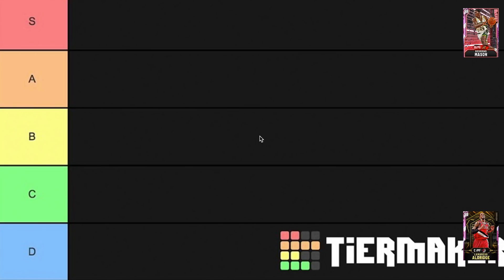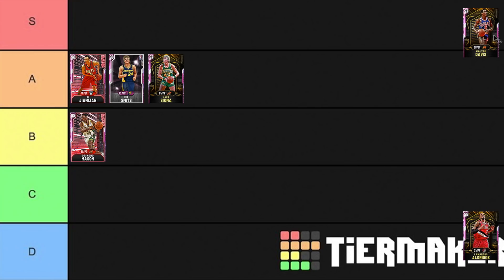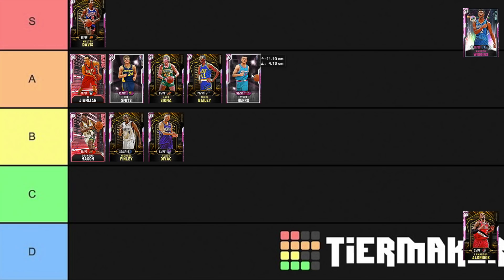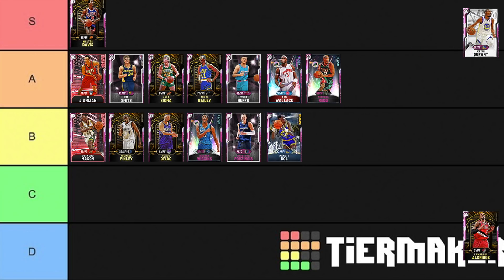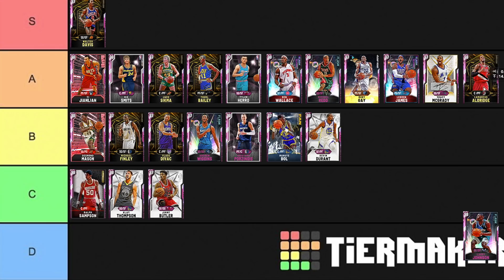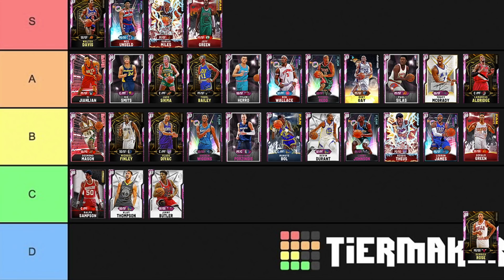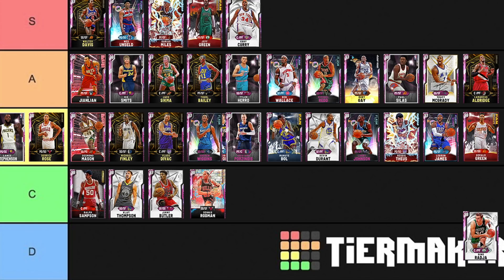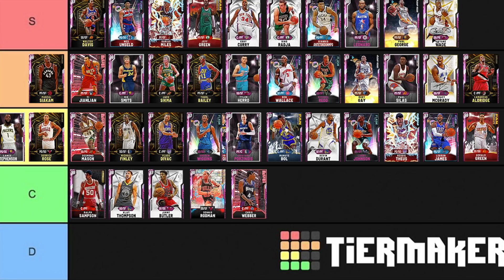RANKING THE BEST PINK DIAMONDS IN NBA 2K20 MyTEAM!! (TIER LIST May)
RANKING THE BEST PINK DIAMONDS IN NBA 2K20 MyTEAM!! (TIER LIST). In this video we rank all of the best pink diamonds in nba 2k20 myteam. This is all my opinion and i believe that these are some of the best as well as some of the worst high rated cards in nba 2k20 myteam. This list will rank the best players, best value players and some of the worst pink diamonds players in nba 2k20 myteam. THis is the seventh nba 2k20 ranking  tier list that I have made in nba 2k20 myteam. THis is the first nba 2k20 myteam players tier list